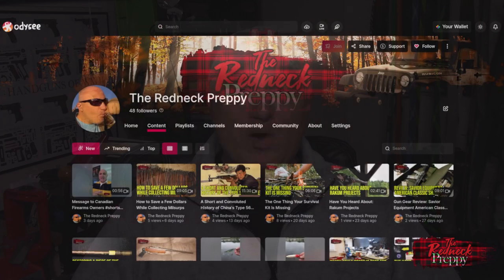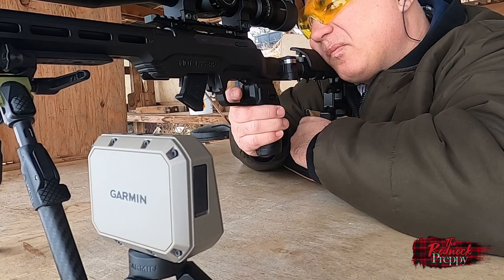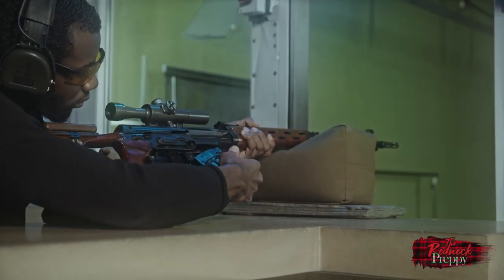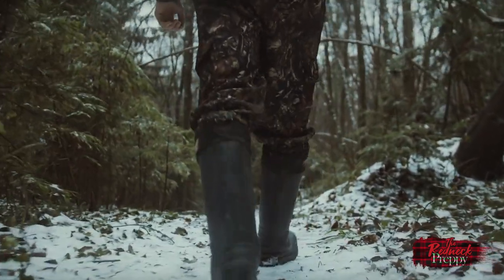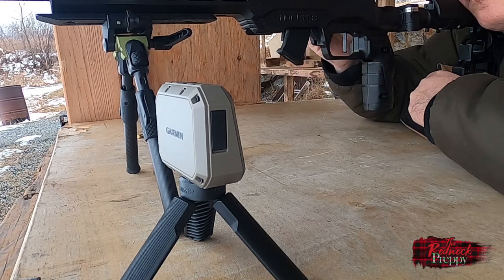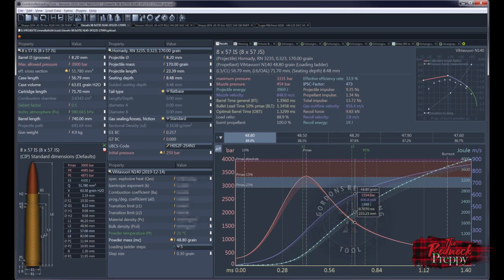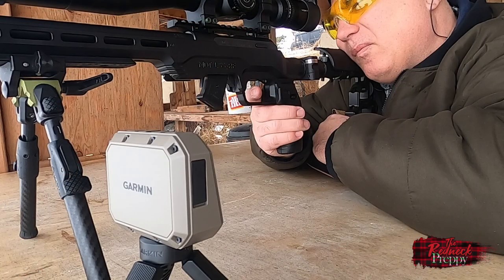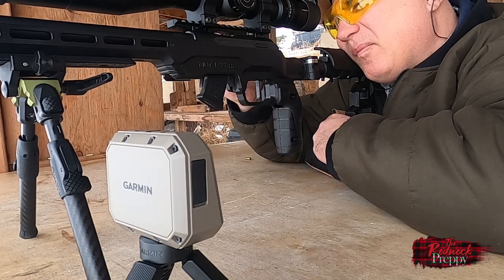Why You Want to Use a Chronograph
Recently the Redneck Preppy reviewed the latest chronograph to hit the market, but it occurred to him that new shooters and reloaders might not know why knowing how fast their bullets are travelling might be a useful or important thing. Today, he explains all.

0:06 Introduction
0:54 Verifying Manufacturer Claims
1:27 Verifying Manufacturer Ammo Velocity is Consistent
2:15 More Effective Hunting Ammunition
2:46 Aids Trajectory Calculation
3:15 Determine if Environmental Factors are Affecting Ammo
4:08 Verifying Data in Reloading and Handloading
5:02 Find Issues in Your Reloading and Handloading
5:38 So Do You Actually Need a Chronograph?